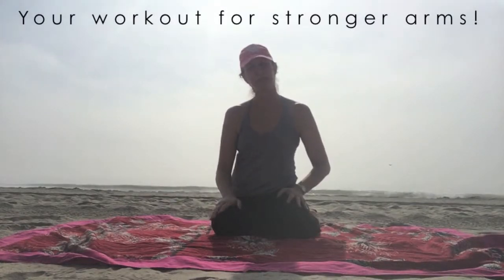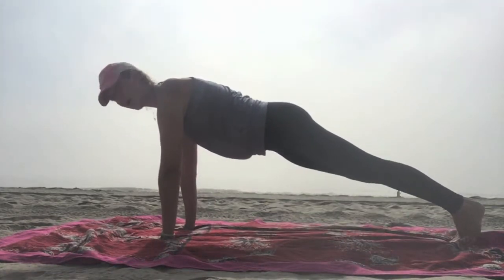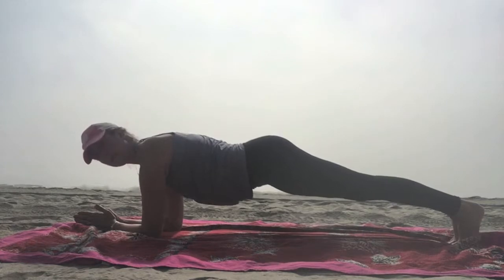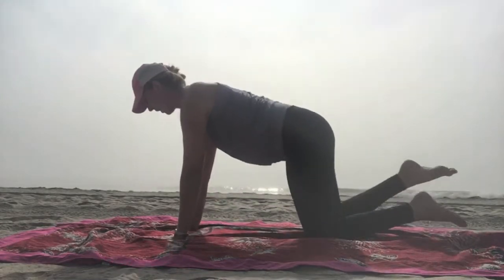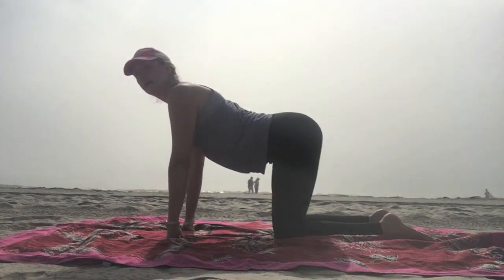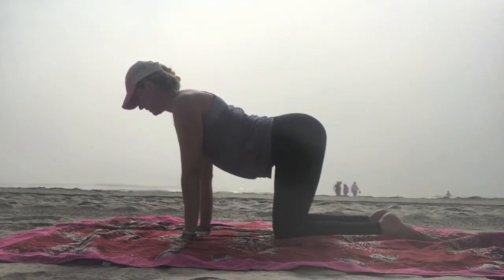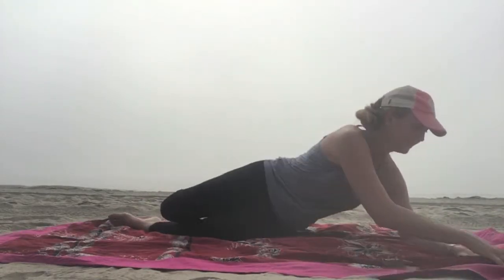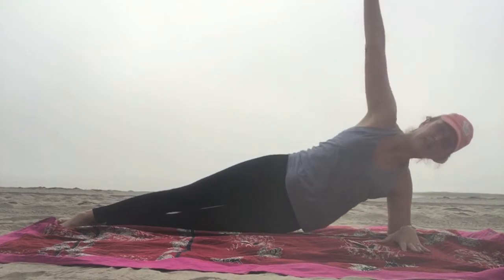Stronger Arms Quick Workout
Build stronger arms on the beach!